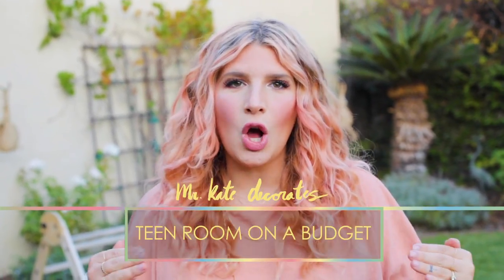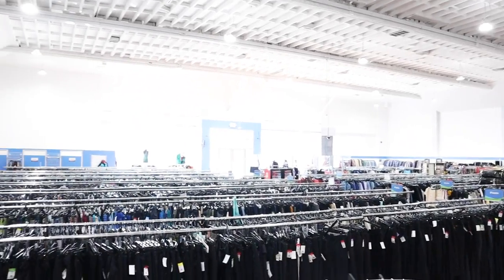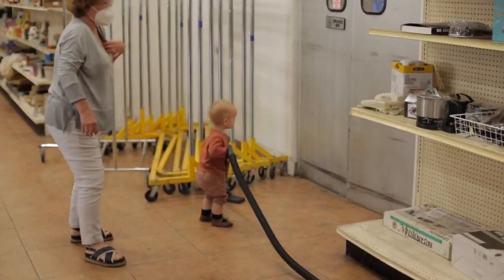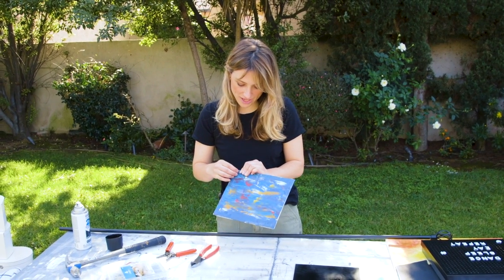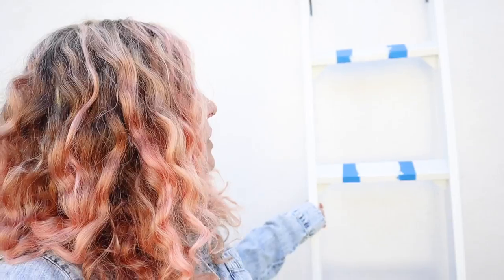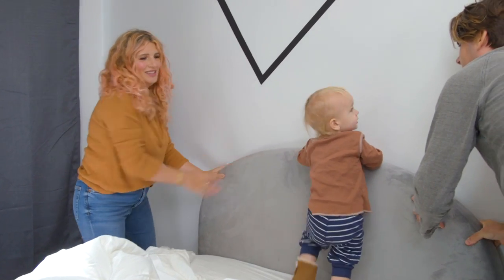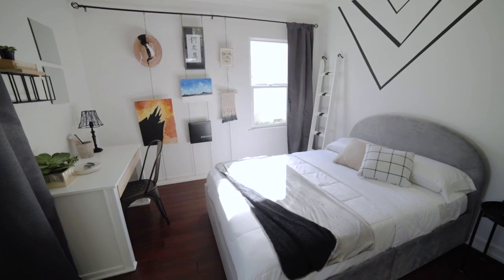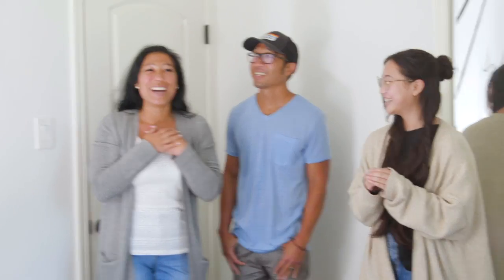TikTok Inspired Teen Bedroom On A Budget!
Today we're doing a TikTok inspired room transformation. From little girls room to all grown up!

Sign up to be the first to hear when our Furniture Line is available!!

Paint Color: Dunn Edwards "Droplets"

We are following the FilmLA and Los Angeles Reopening Guidelines for safe filming: All crew and cast members are tested regularly. 6 Feet Distancing at a minimum, strong sanitization protocols and masks must be worn at all times by everyone except when filming on camera.

A Mr. Kate Production
Executive Producers: Kate Albrecht and Joey Zehr
Supervising Producer: AJ Tesler
Producer: Annie O'Rourke
Camera: Marco Bottiglieri
Project Manager: Tess Albrecht
Asst. Art Director: Emily Banks
Art: Danielle Armstrong
Edited by: Vianne Robitaille